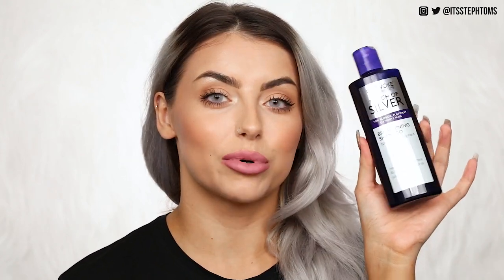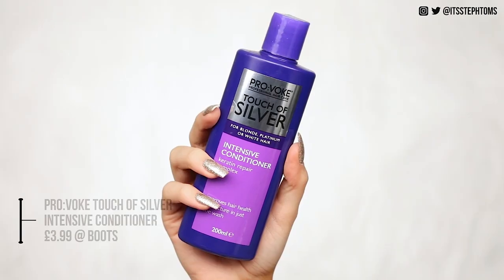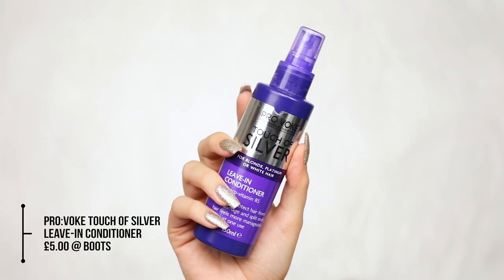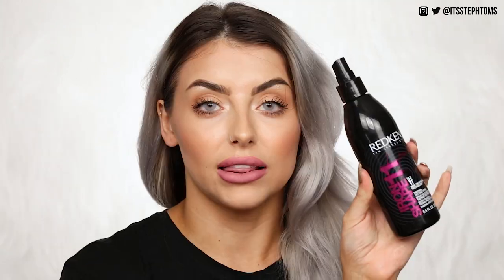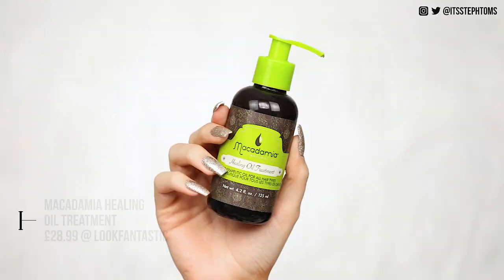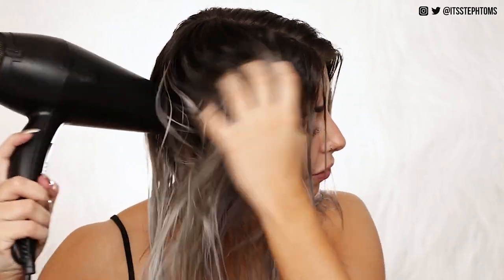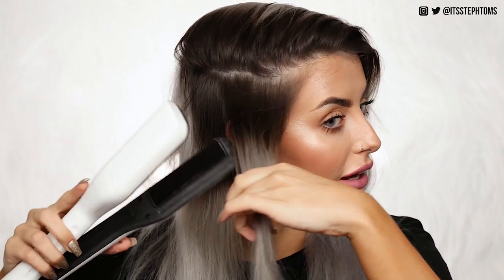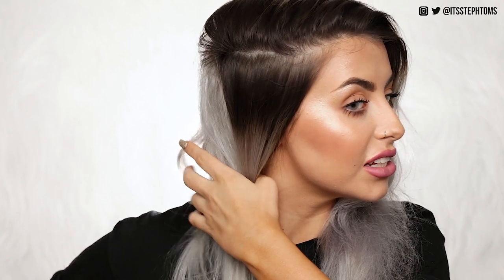HOW TO GET SILVER HAIR AT HOME! HAIR CARE ROUTINE 2018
Redken Iron Shape 11 Heat Defence
Macadamia Healing Oil Treatment
L'Oreal Steampod Straighteners

▷ SALONS MENTIONED:
Katie @ Salon K

24-105mm Lens
Soft Boxes